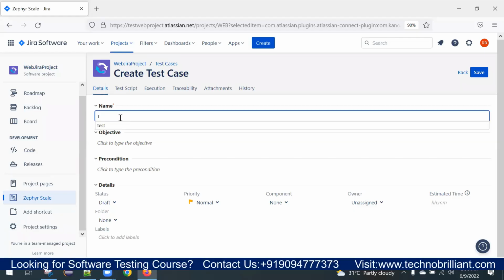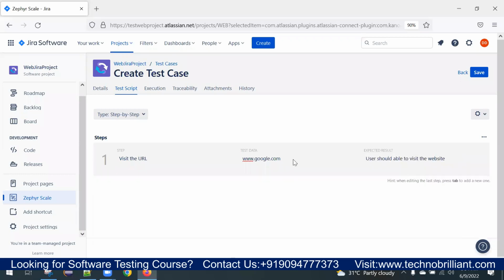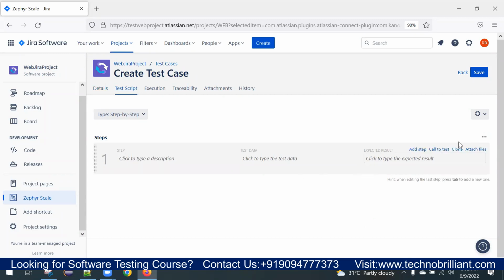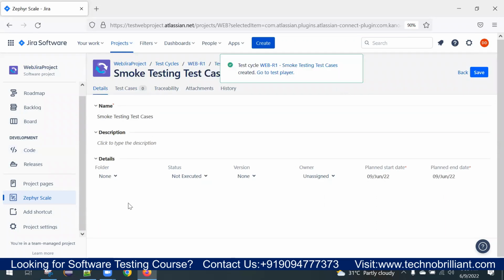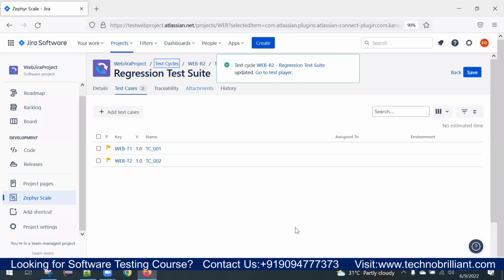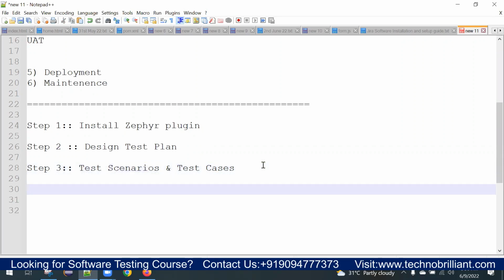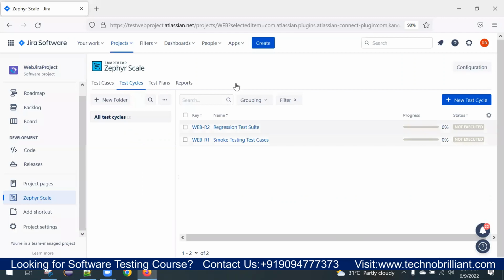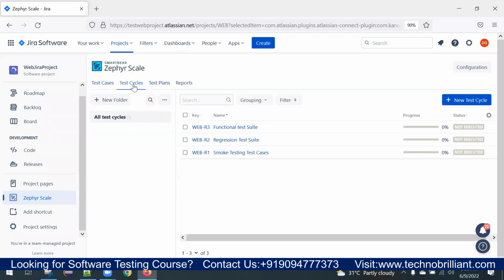Session 21: JIRA Software Tutorial Part-2 | Software Testing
Learn Software Testing Online and Offline with Industry Expert Trainer. Join Today. Eligibility for All Graduates.

✅Manual + c + Automation + core java + selenium